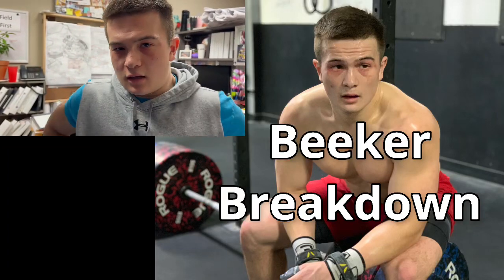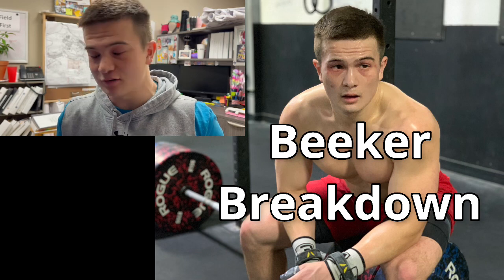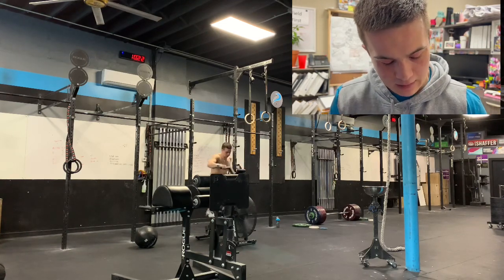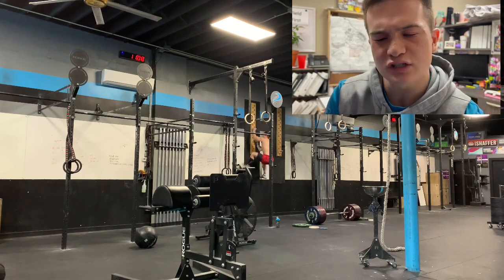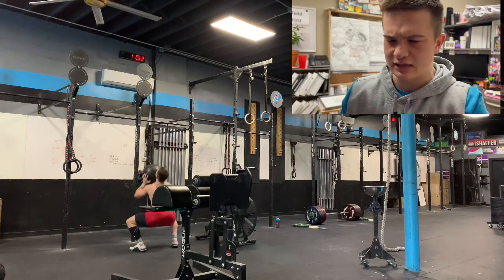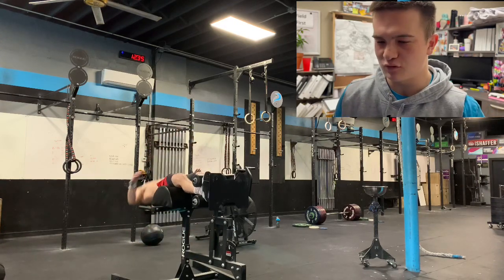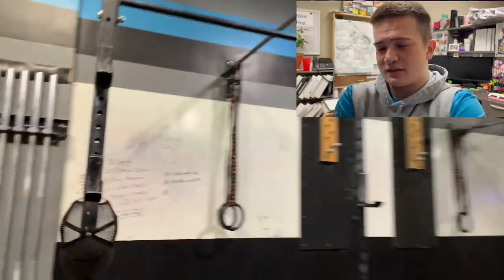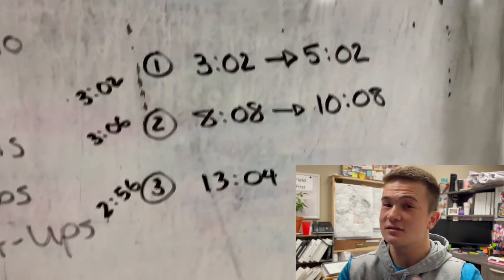Beeker Break Down - Workout 01/07/23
3 Sets For Total Time
*20/14cal Echo Bike
*1 Peg Board
*20 Wall Ball Shots (20/14lb | 10/9’)
*2 Rope Climbs
*20 GHD Sit-Ups
REST 2min between sets